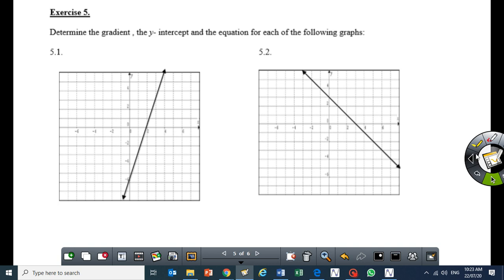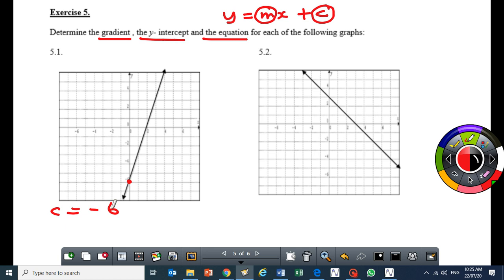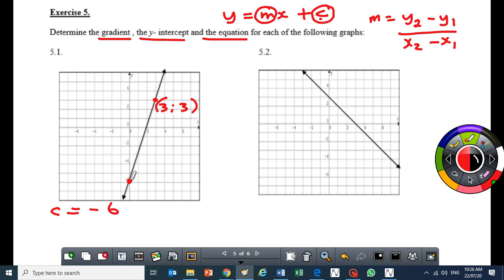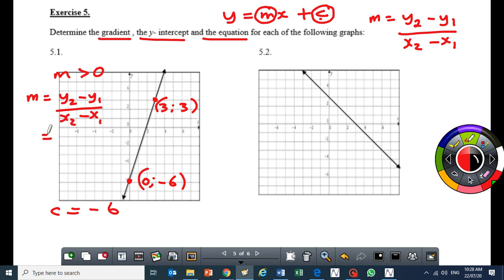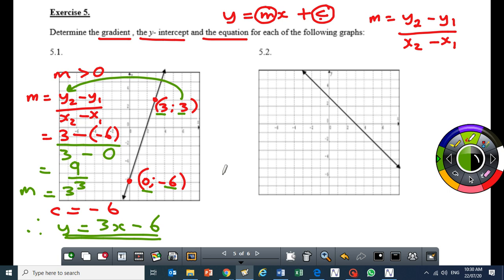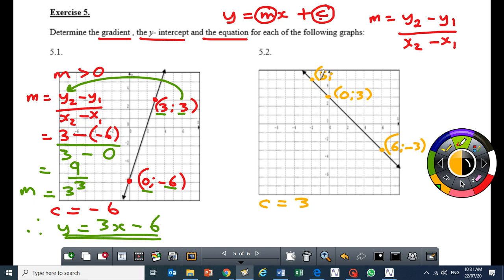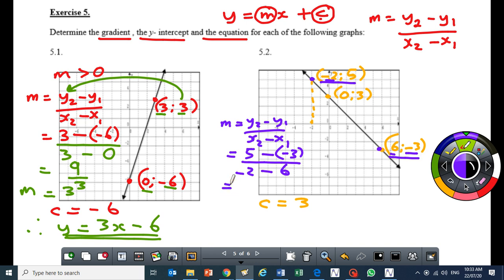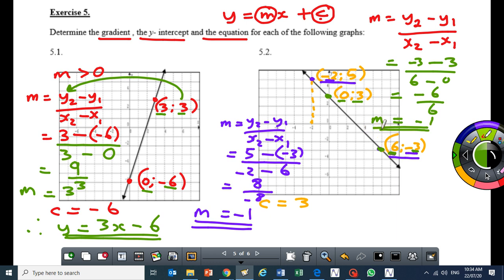How to find the equation of a straight line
In this video i explain how to find the equation of a straight line.